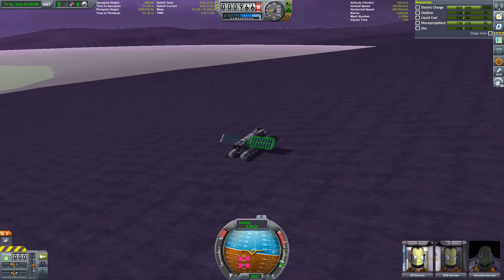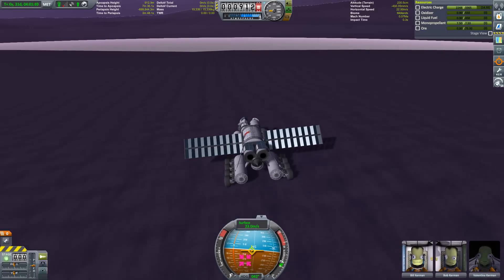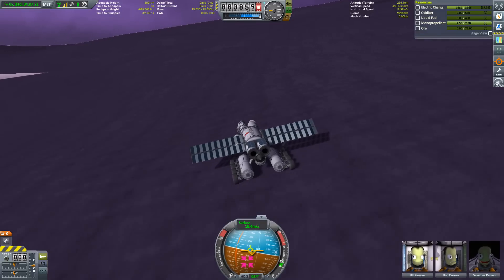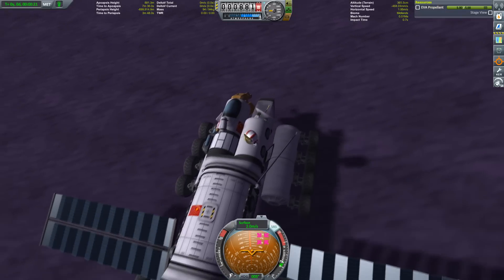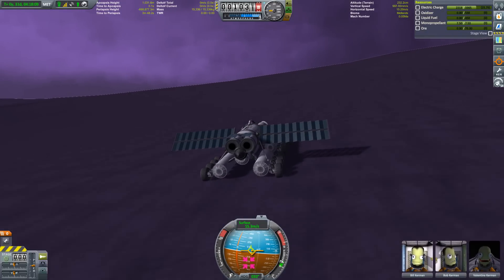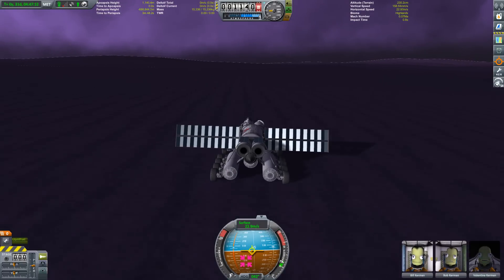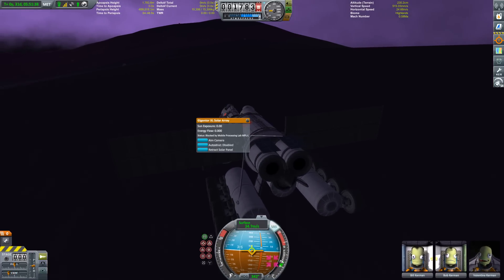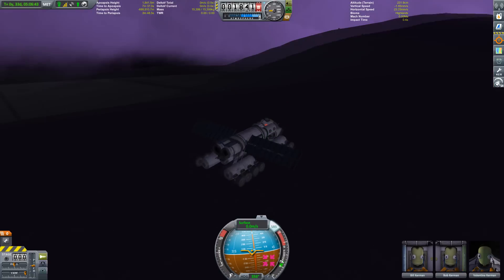Kerbal vs. Real Space: Eve vs. Venus - PURPLE PAIN #7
This driving business takes a lot of time. So I figured I should spice this video up with some facts and trivia about one of our closest neighbors in the solar system.